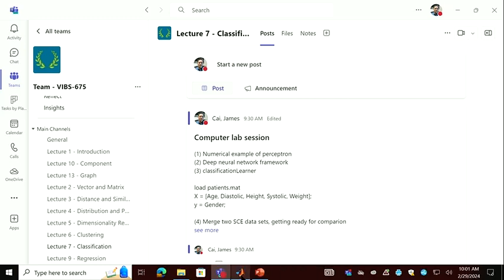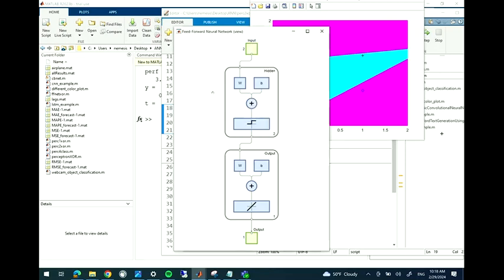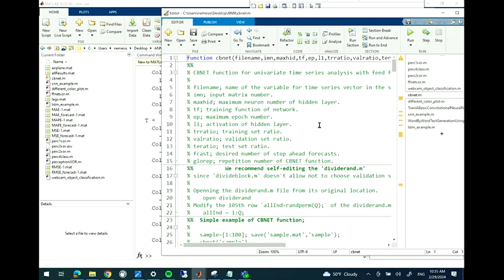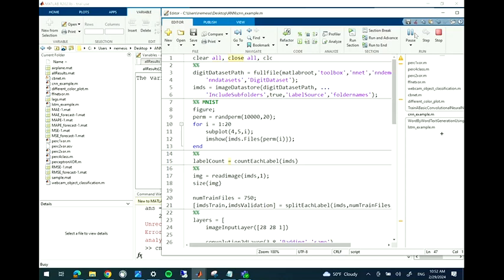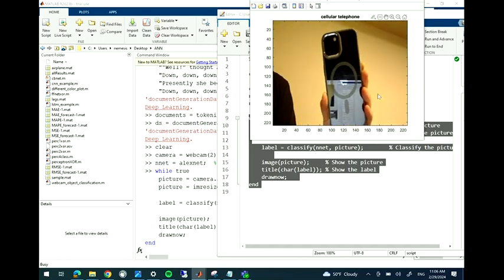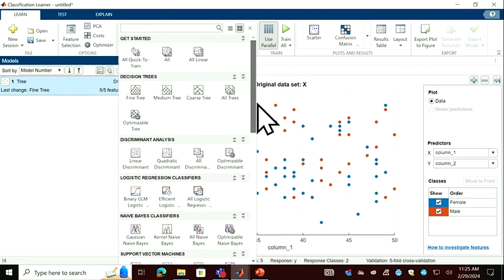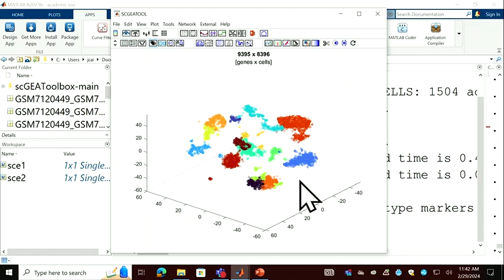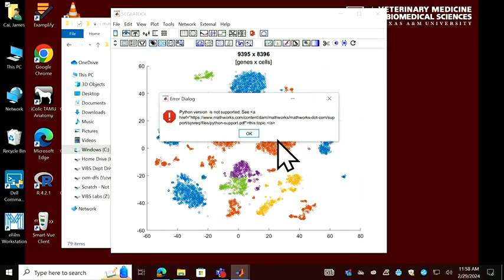13b - VIBS 675 29 Feb 2024 B